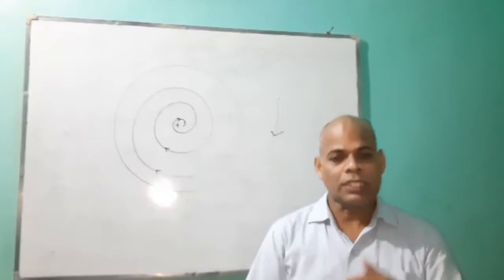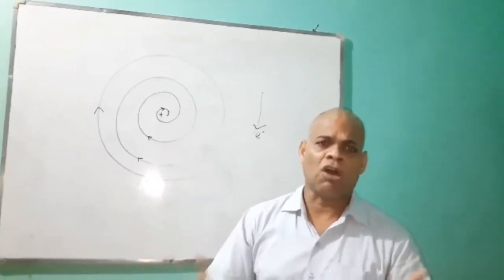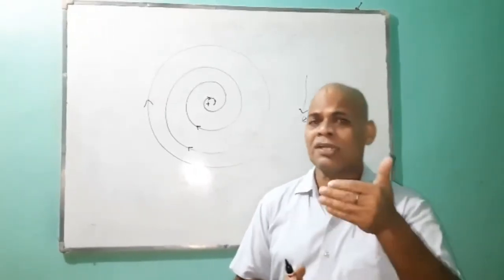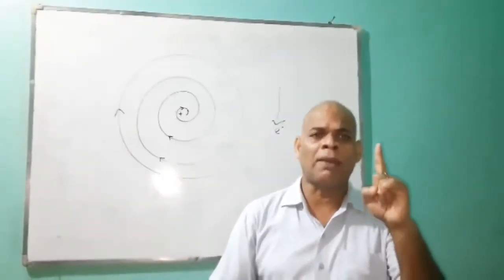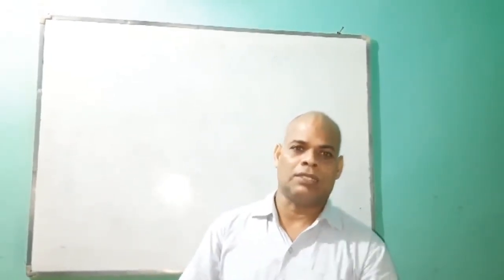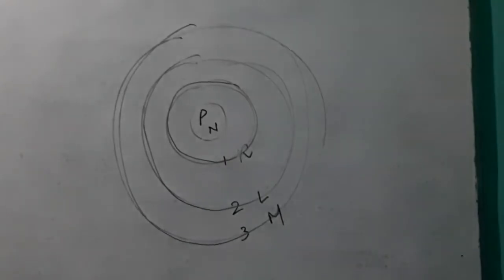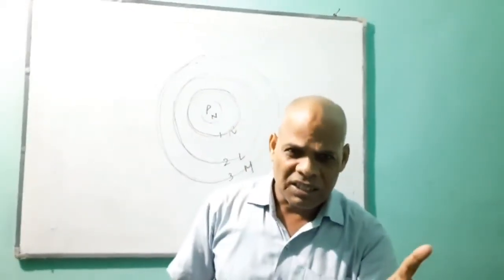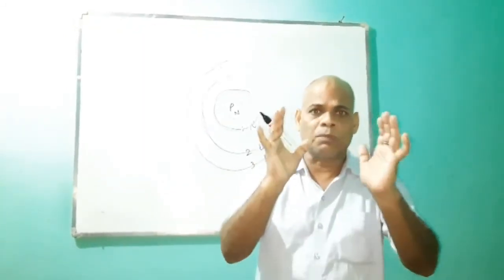Drawbacks of Rutherford's model of an atom by Manikant Mishra